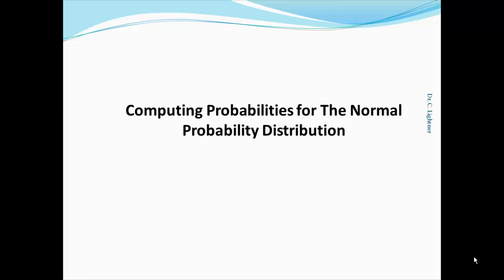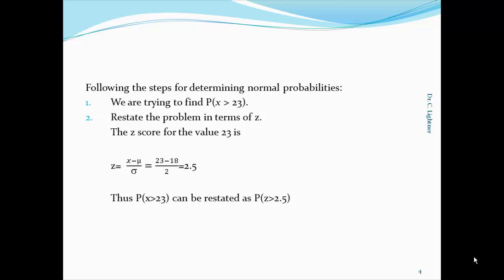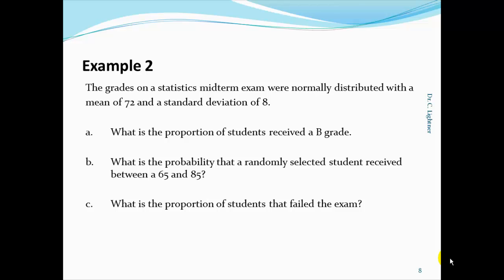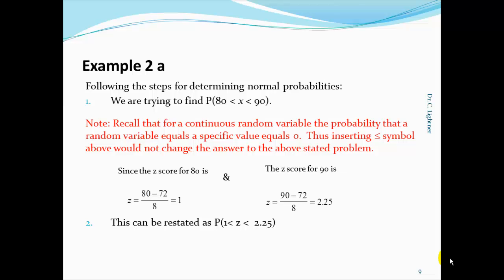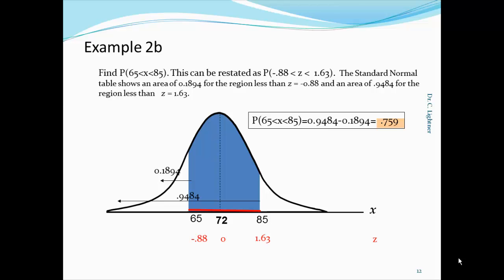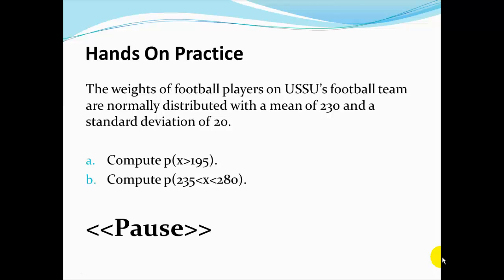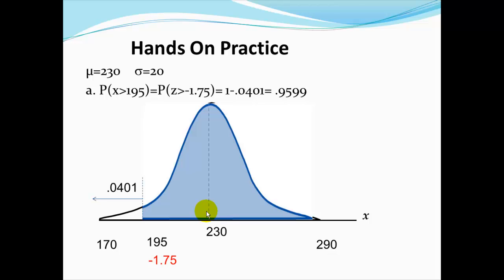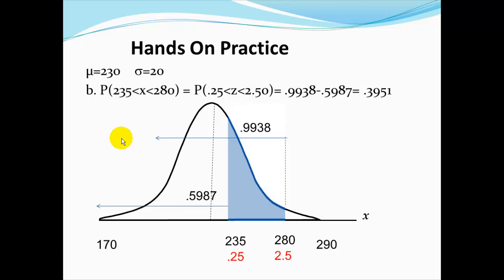Ch 6: Normal Probability Distribution Problems